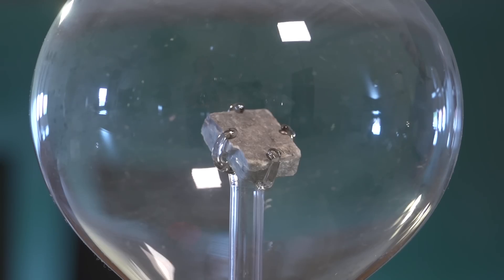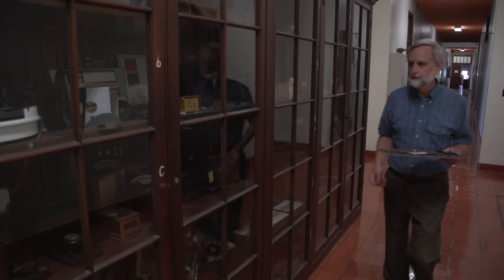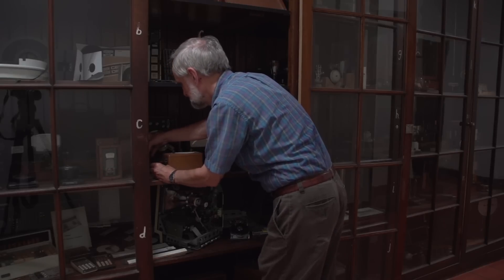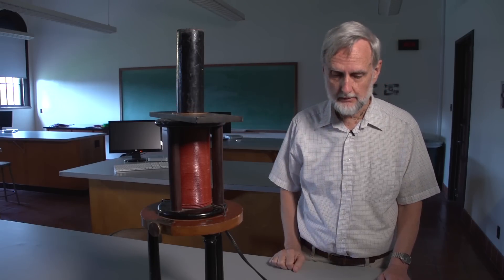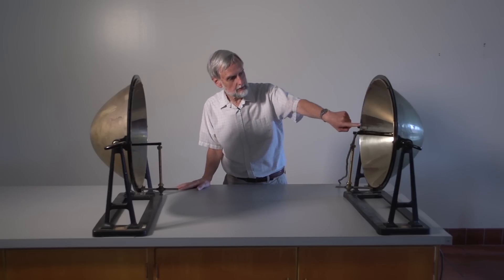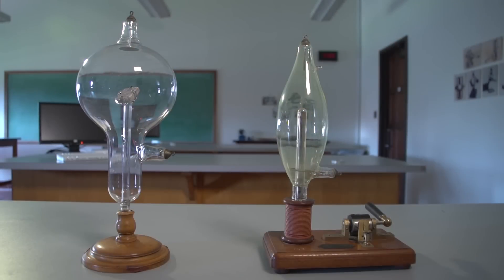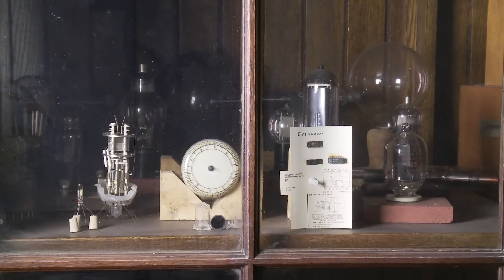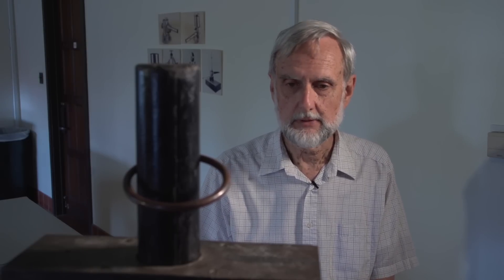Centennial Series: Rice University's 'physics museum'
On the second floor of Hertzstein Hall at Rice University sits a collection of physics equipment that dates back to the opening of the Physics Department nearly 100 years ago. Over the past century, faculty have saved these treasures knowing that students and faculty in years to come would appreciate the equipment for its teaching and sentimental value. Stanley Dodds, associate professor of physics and astronomy, has been the curator of the current display for three decades. To read the full news release, go